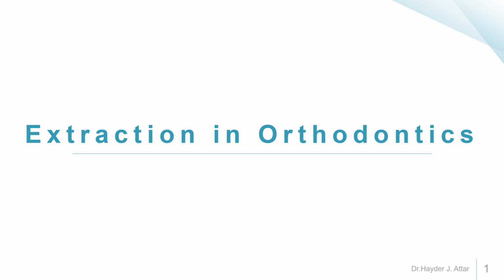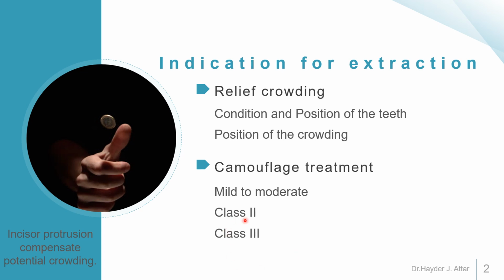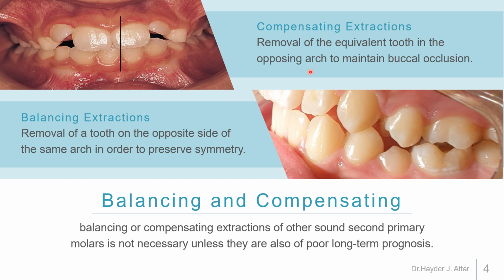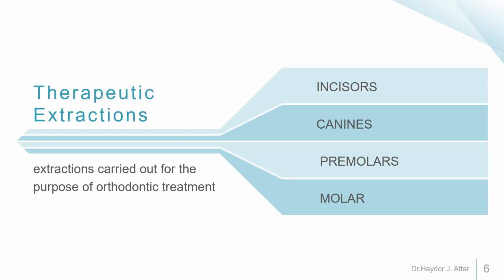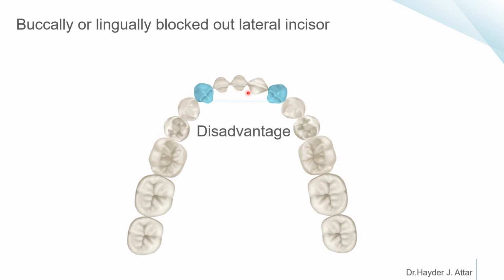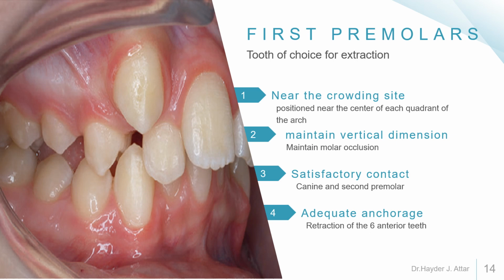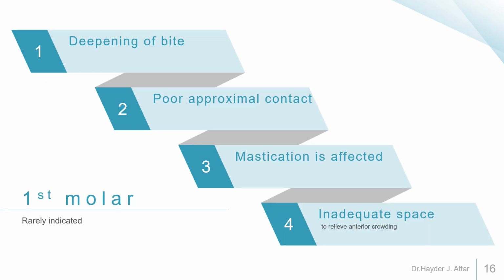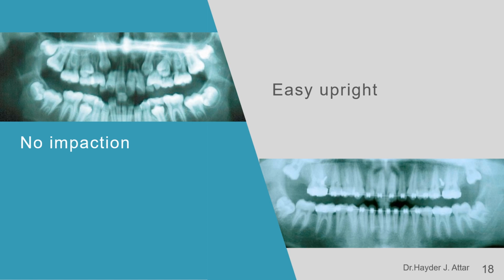Extraction in orthodontics